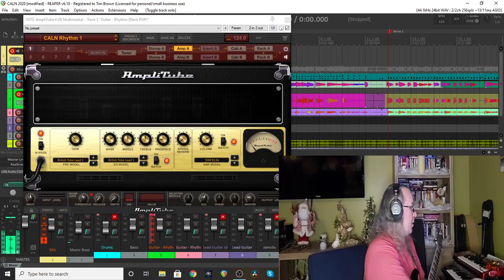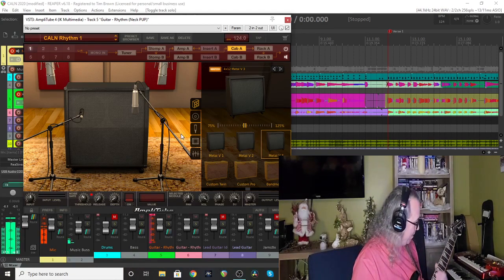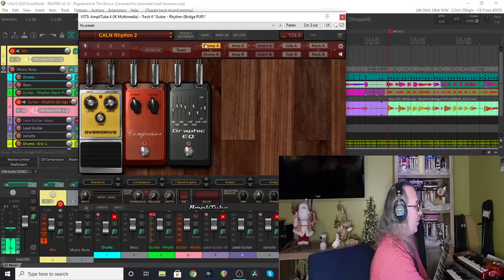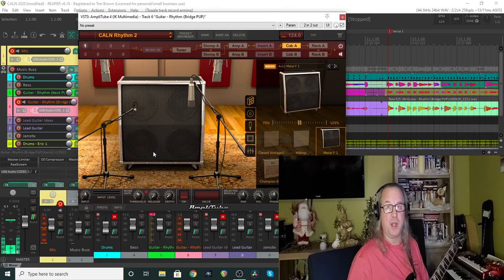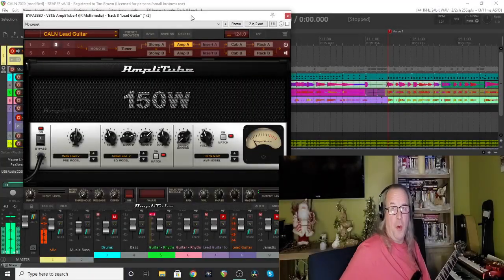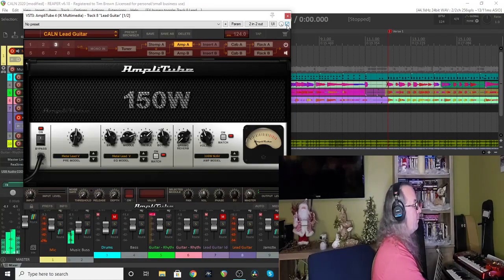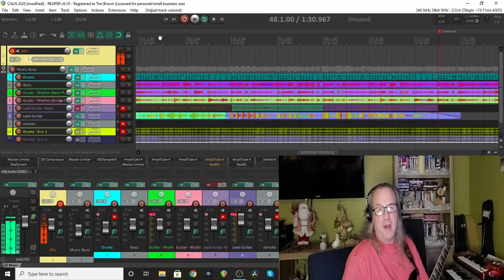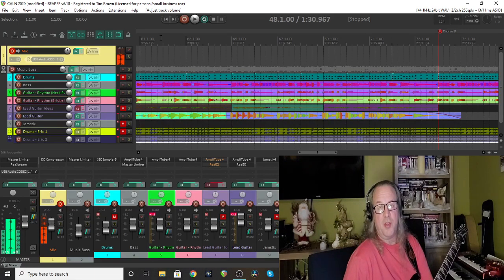Recording On No Budget - Episode 4 - Cold and Lonely Guitars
Knowing when you've reached the limits of your abilities is an important part of any project.  I have been forced to admit I am far beyond my abilities to program human feeling drums for my song.  So I swallowed my "do it all myself" pride and asked for help from my friend Eric Jason Brock Thanks again dude!!
In this episode I go over my approach to recording the guitar parts for the song.  How I dialed in different tones and panned the tracks to give a good sense of space and to sound like two guitarists playing slightly different but complimentary parts.  I'm using the free version of Amplitube 4 for all the guitar and bass tracks, but as of recording this video, IK Multimedia has released Amplitube 5 which also has a free version.
Please be sure to visit and bookmark which is my new website!!  I'll do another video about setting this up on non-existent budget.  If you want to help support me, please use the affiliate links for gear purchases and if there's something you're in the market for, let me know and I'll see if I can get you an affiliate link to use so you can help me support the channel.  It's a win for us all!

Ibanez S-Series Guitar (This is not the exact model I use, but mine is a much older model with 3 pickups)
MXL DRK Desktop Recording Kit (My mic)
Full Version of Amplitube 4 (I use the free version, but if you want to go whole hog...)
Behringer UCA222 Audio Interface
Mackie 402VLZ4 4-channel Mixer (I use the VLZ3, but this is the newer version)